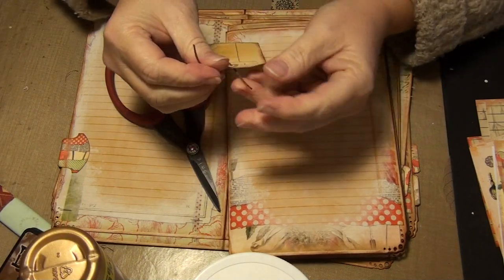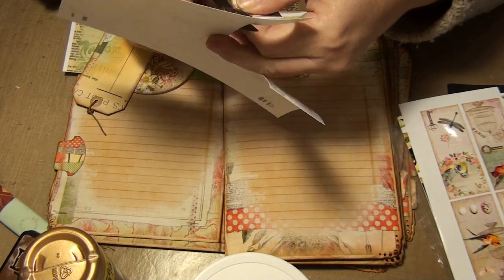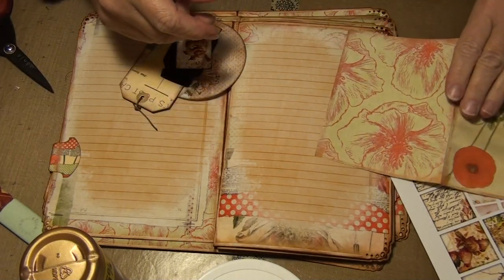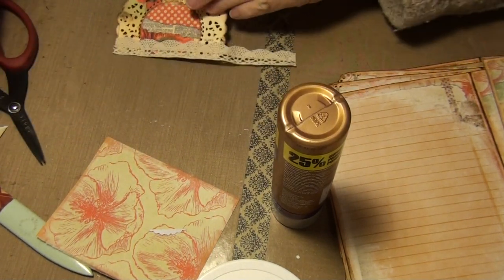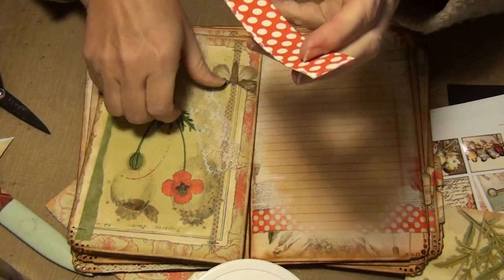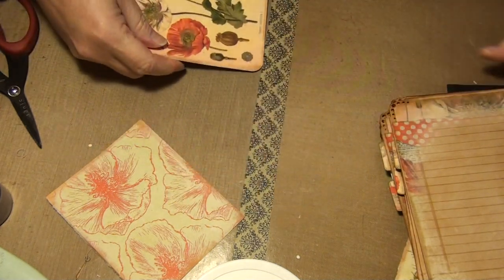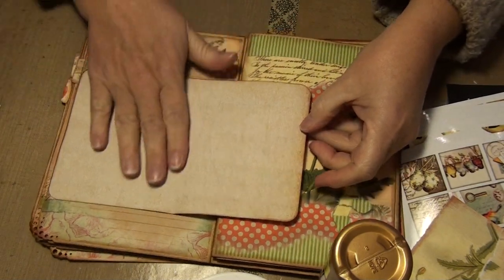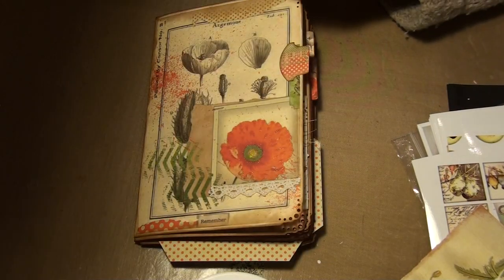Pt 7- The Making of a File Folder Journal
Wow, this is taking me awhile. Thanks for hanging in there with me. Hope you got some ideas from these video's. The next one should wrap it up. but I'm not promising :)
Here's the link to where I bought my printer for my Canadian friends

Here's the link to the digital kit from engrapho

Here's the link to where I buy my paper

Also, to manipulate the pages in the kit, I used this program.  It's free to use, and I just made use of the collage feature